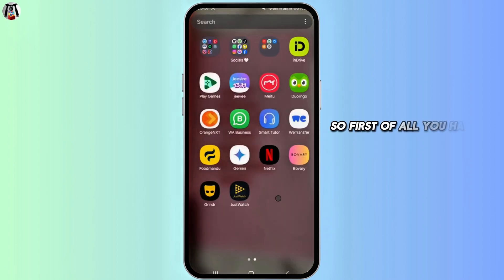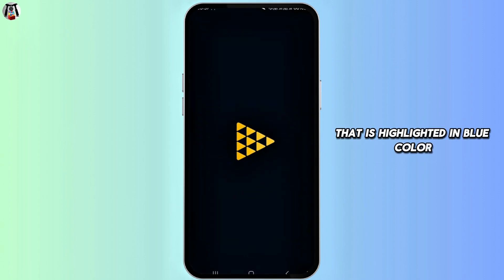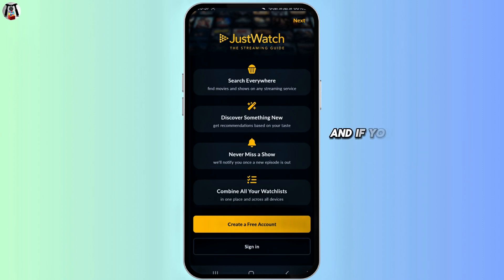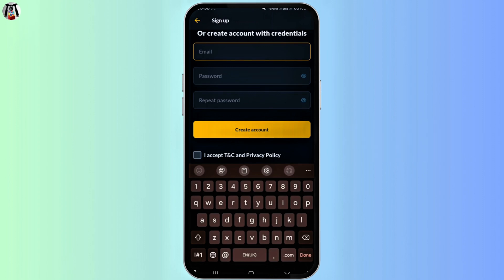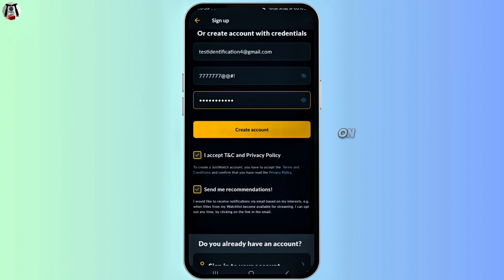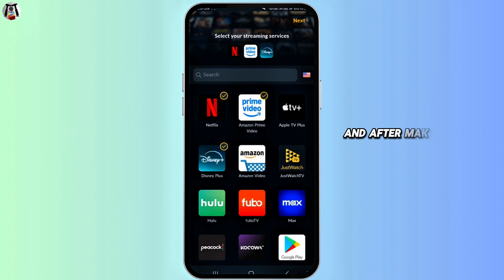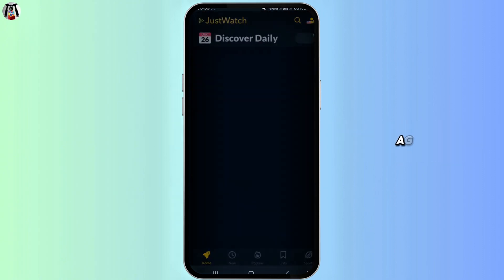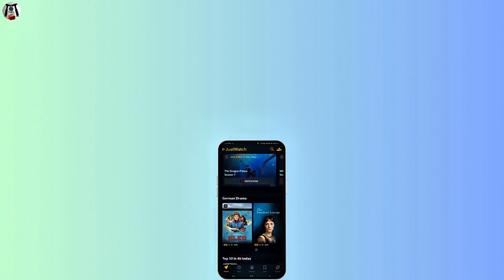Create JustWatch Account 2025 | JustWatch App Account Registration Guide | JustWatch Sign Up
Looking to set up a JustWatch account? This guide will walk you through the steps to register and get started with ease!

0:05 – How to Download and Access the JustWatch App
0:10 – Step-by-Step Guide to Creating a New Account

Follow these simple steps to start exploring movies, TV shows, and streaming options tailored to your preferences.